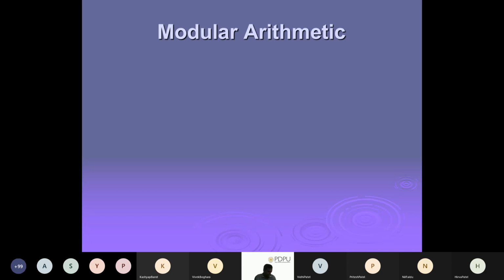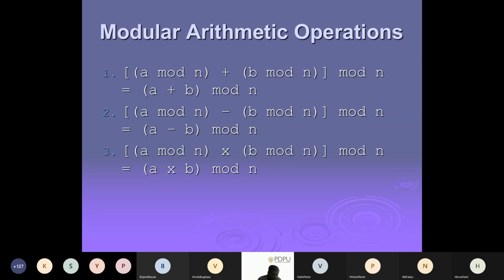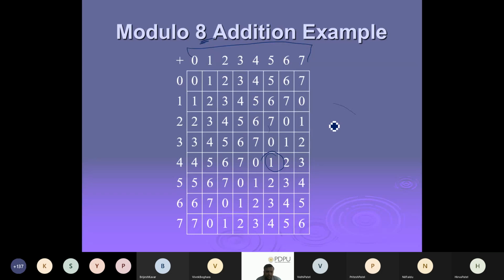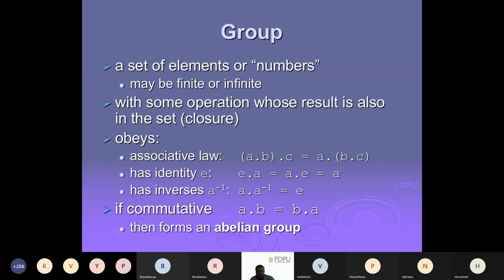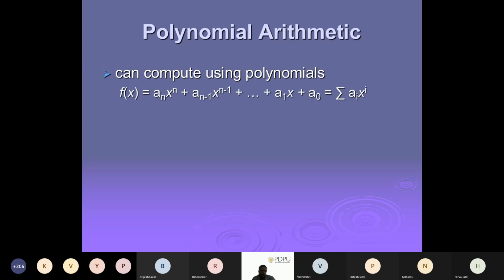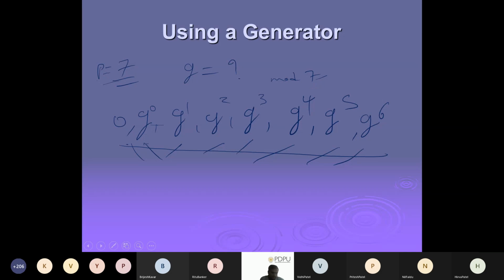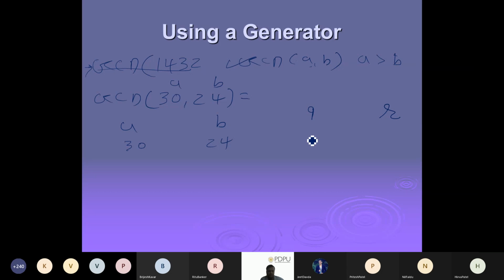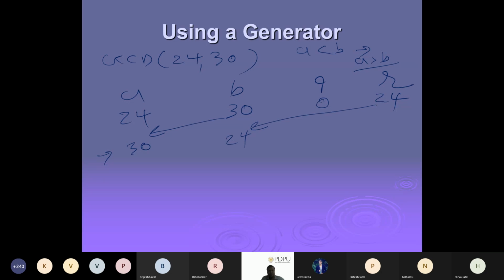INFORMATION SECURITY 27/08 - PART 1